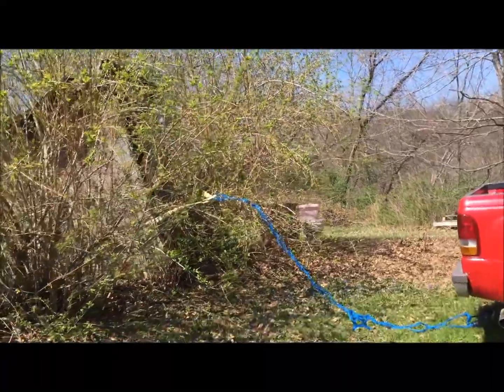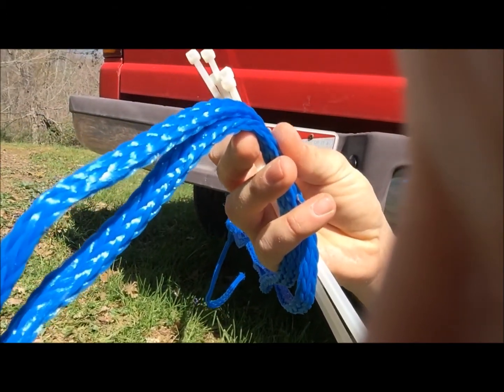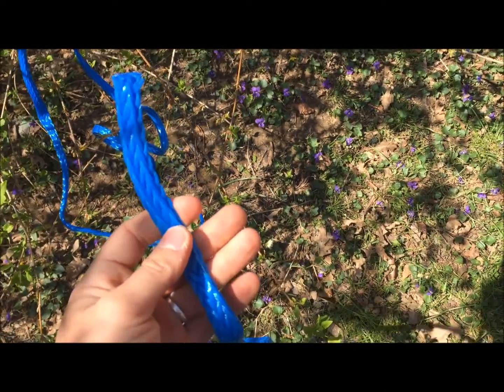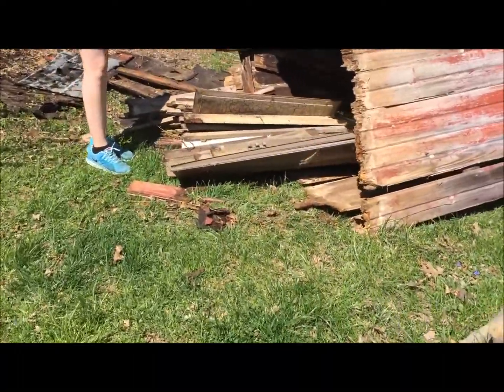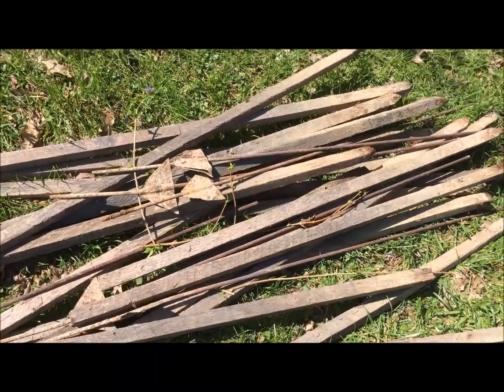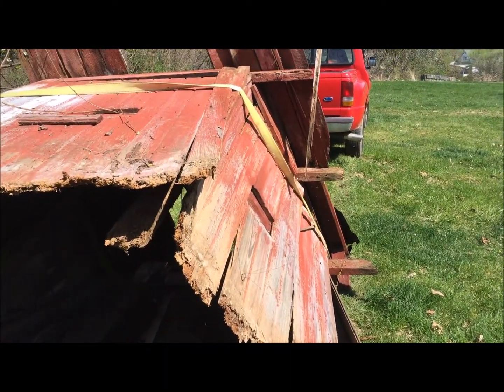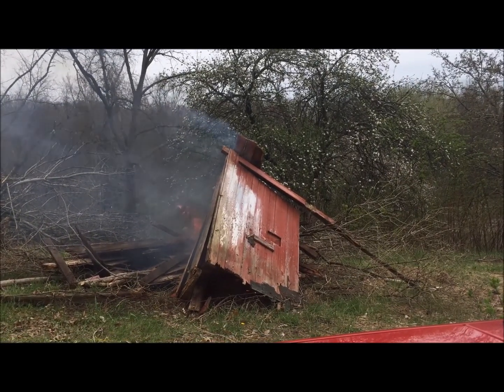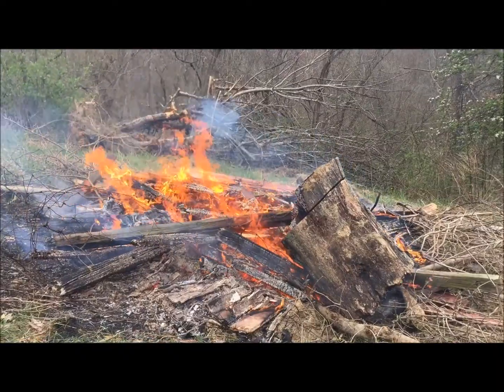Tearing down a 1940's Outhouse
Whats inside?!